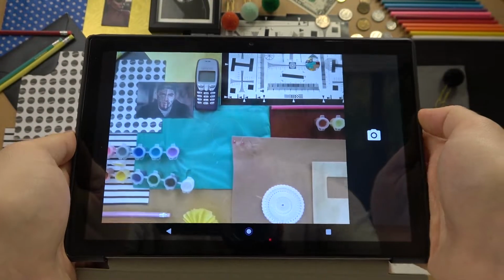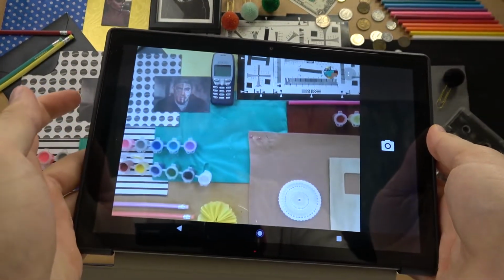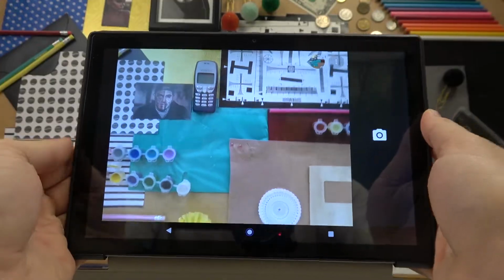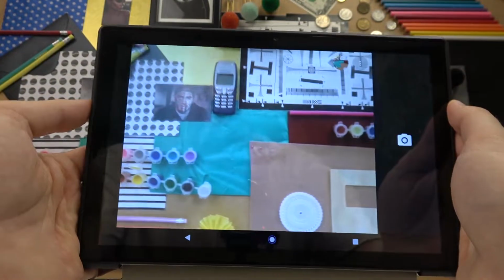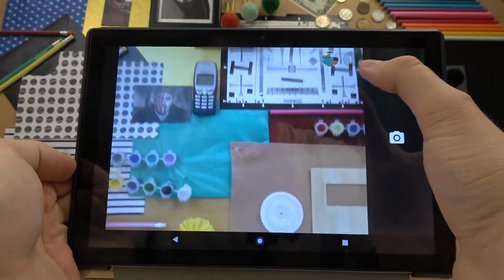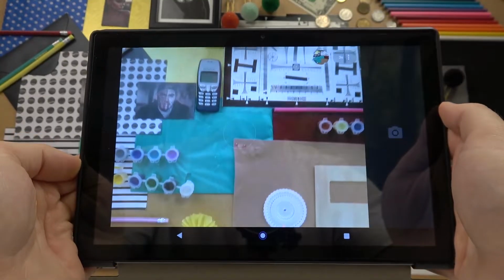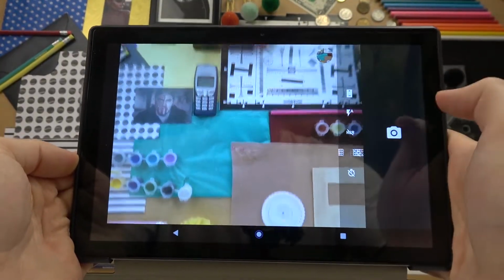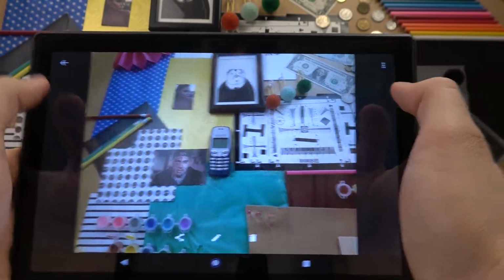Oukitel OKT1 Camera Tricks - Hidden Camera Features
Find out more about top camera tricks in Oukitel OKT1:
Hello viewers. Let us present a few camera tricks on Oukitel OKT1. Our specialist will introduce a few hidden features of the camera and will share many tips. Watch the movie and try some tricks on your device! If you want to know more about your Oukitel OKT1, visit our YouTube channel.

What are the best camera tricks on Oukitel OKT1? Are there any hidden camera features in Oukitel OKT1? How to use the camera on Oukitel OKT1?